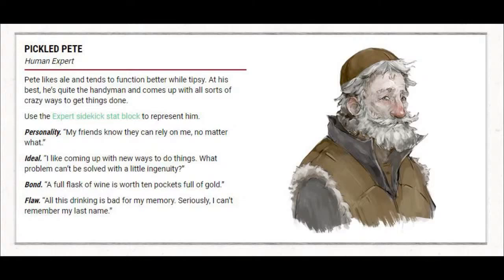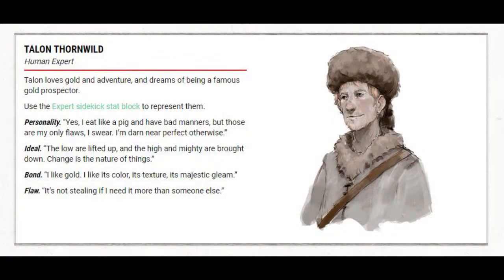Building & Expanding NPC's in Dragon of Icespire Peak (DM Guide)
This video discusses building and expanding npc's in dragon of icespire peak. The dragon of icespire peak is in the dungeons & dragons essentials kit for d&d 5e. Dungeons & dragons 5e starter set or introduction kit role-play game advice. Dungeon Master guide and advice discussing in detail how to create, build, expand and change non-player characters. This video covers six different methods for NPC creation: backgrounds, sidekicks, story cubes, existing npc videos, npc pictures, npc generators. Dragon of Icespire Peak is an adventure for beginner players, but more likely intermediate players for d&d 5e. This content is my personal experience running the adventure as a dungeon master. I refer to methods used by Sly Flourish to create npc's with story cubes. Bob World Builder and I made a video on roleplaying the npc's in Dragon of icespire peak.

xxxxxxxxxxxxxxxxxxxxxxxxxxxxxxxxxxxxxxxxxxxxxxxxxxxxxxxxxxxxxxxxxxxxxxxxxxxxxxxxx

xxxxxxxxxxxxxxxxxxxxxxxxxxxxxxxxxxxxxxxxxxxxxxxxxxxxxxxxxxxxxxxxxxxxxxxxxxxxxxxxx